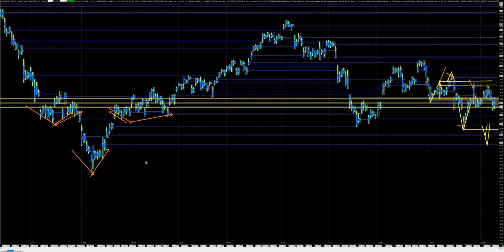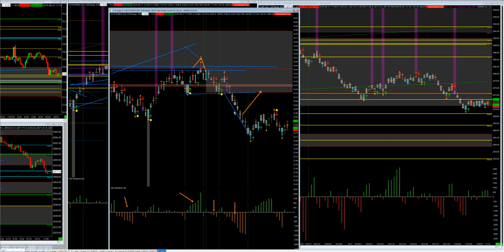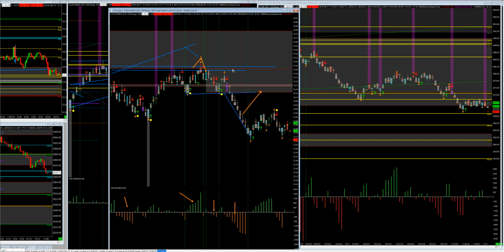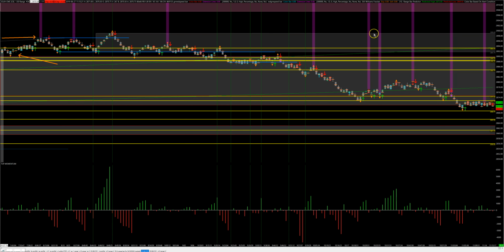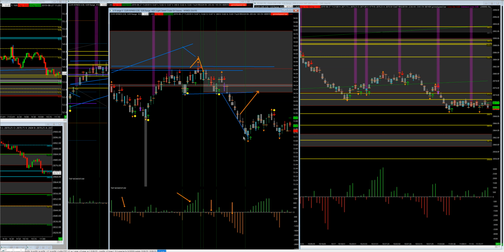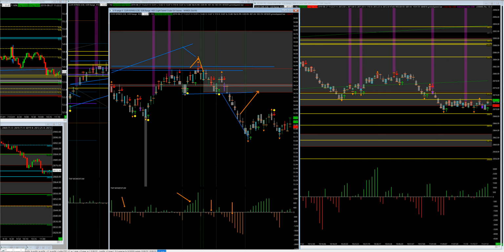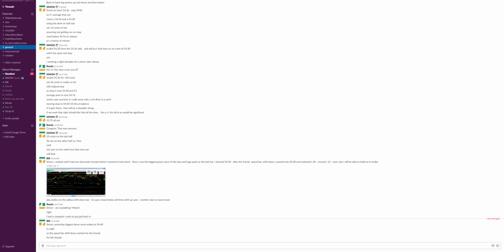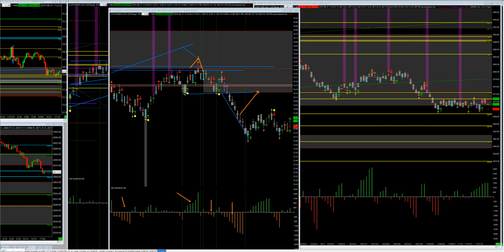cl 50 tick winner trade review and coaching session 08-27-2019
Following process we nailed over 50 ticks in crude cl futures, Here is how we did it and the coaching session put on for the trading room questions or room trial,